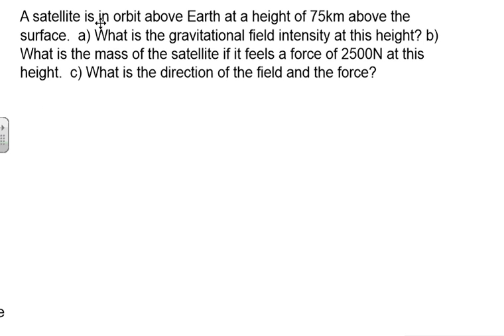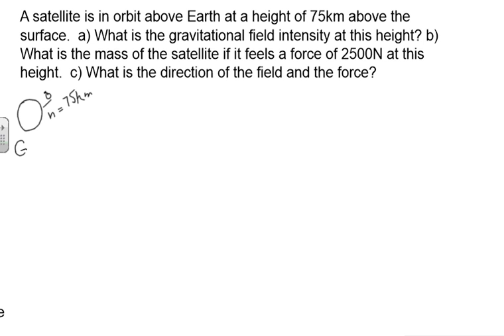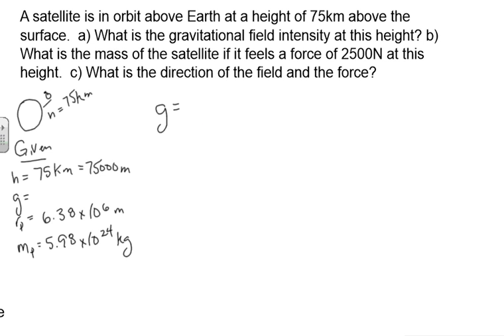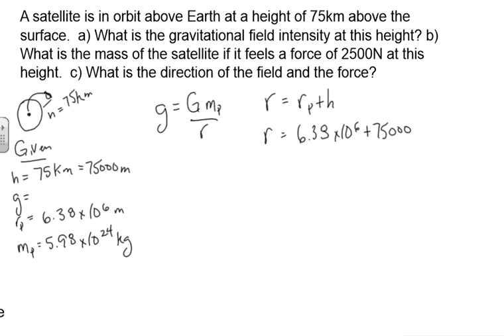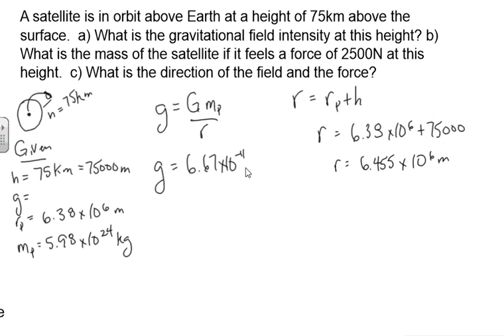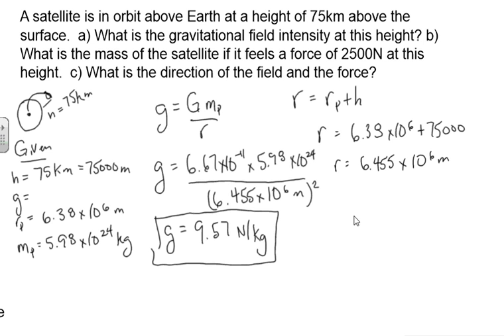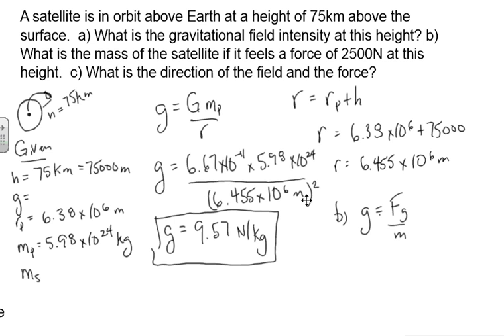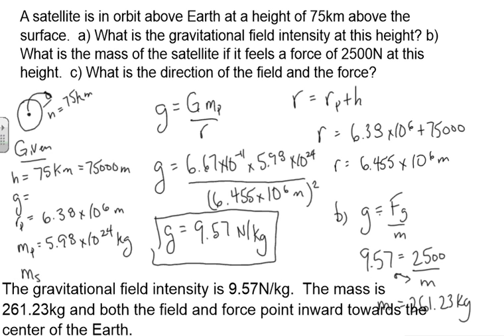Gravitational field intensity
SRHS Video Solutions